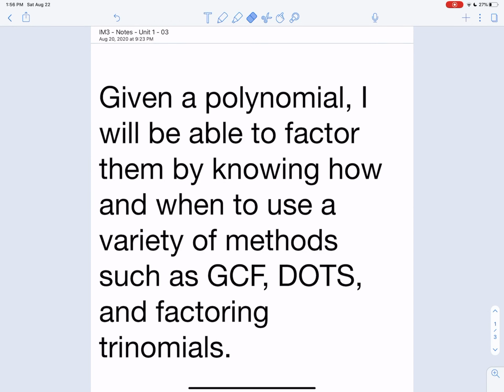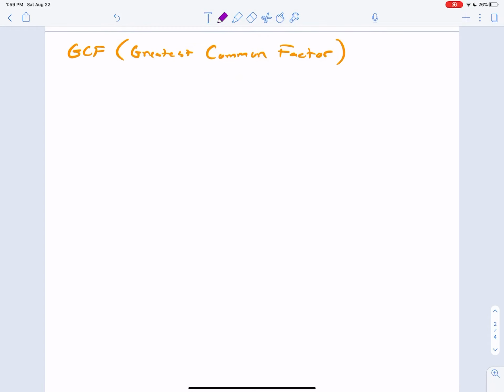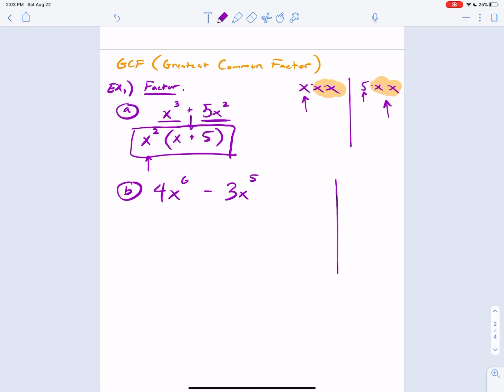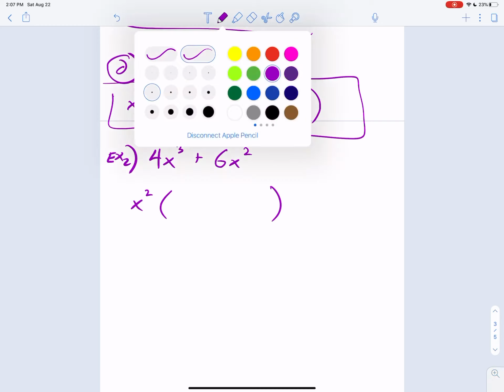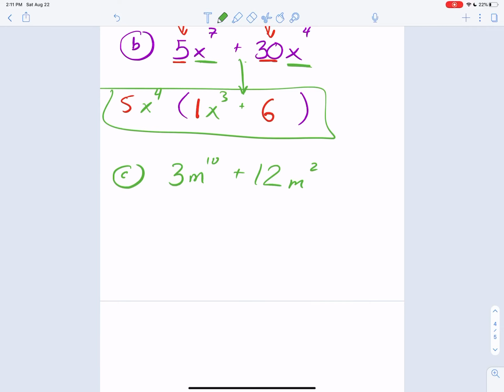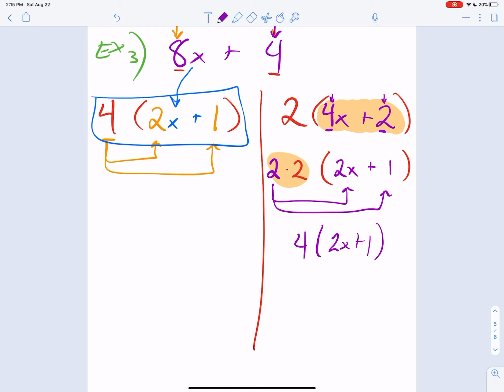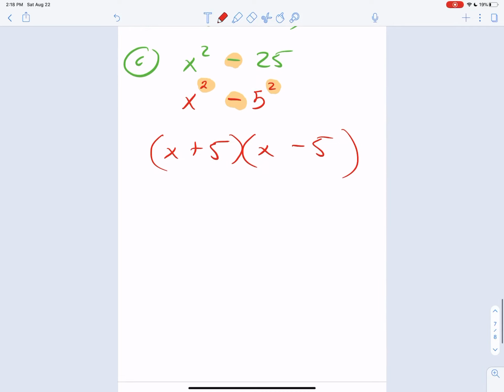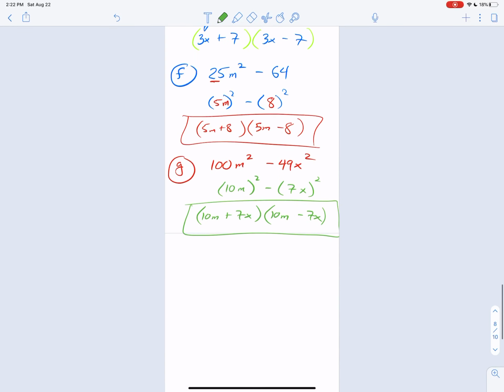IM3 - Unit 1 - 03 - Factoring by GCF and DOTS (only)